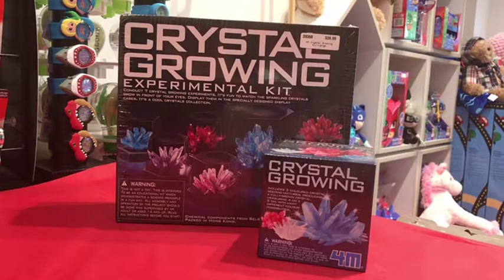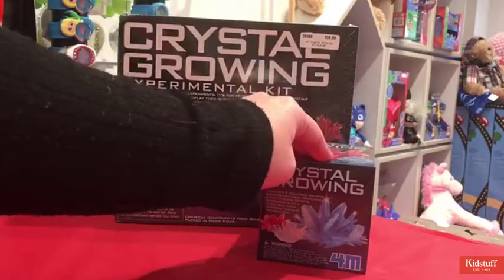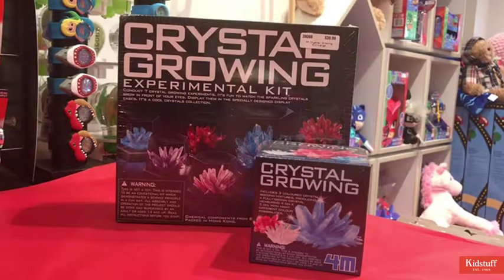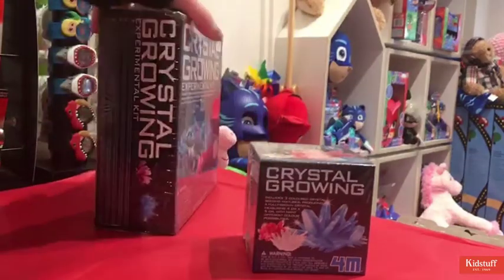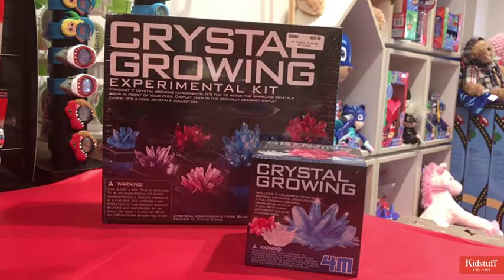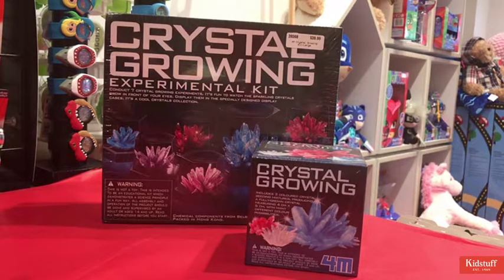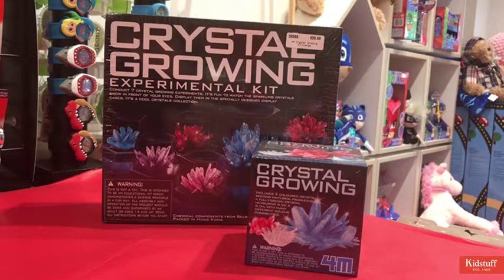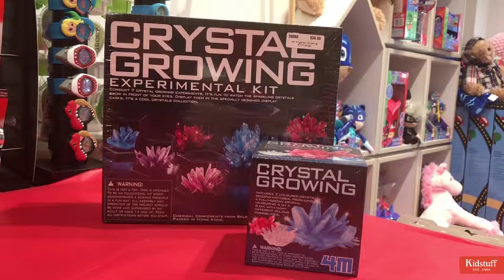4M Crystal Growing Kit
Older kids can conduct this exciting chemistry experiment growing colourful, sparkly crystals.

4M toys are innovative, high quality products that make learning fun and enable children to play and experiment safely.

Discover more about this one of a kind toy in this video!